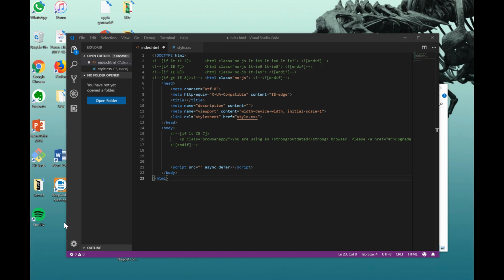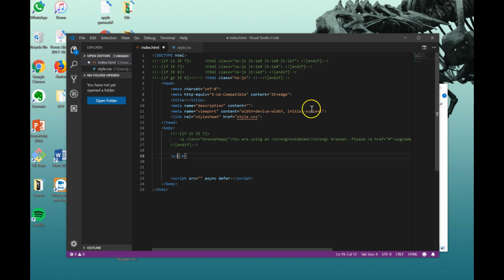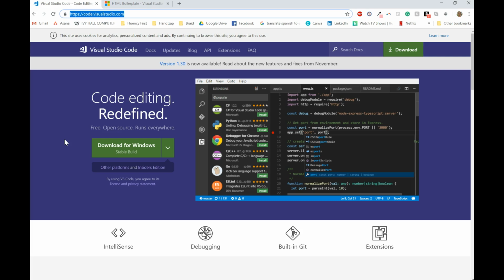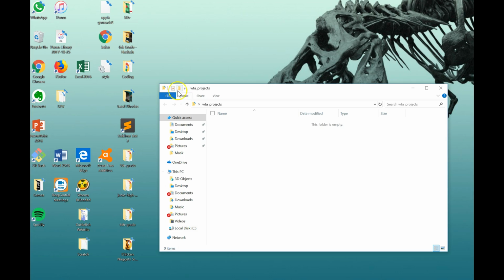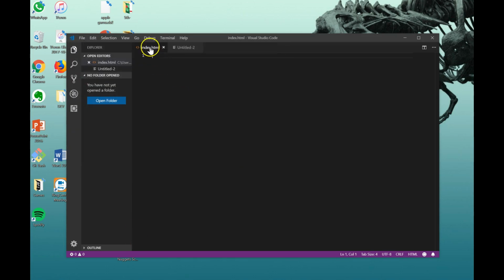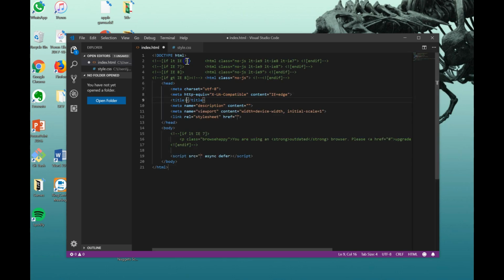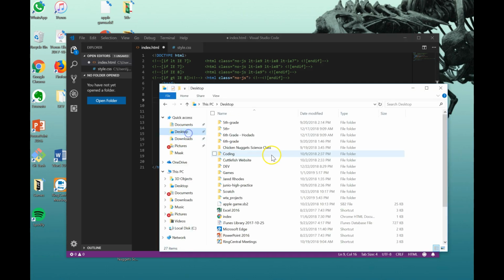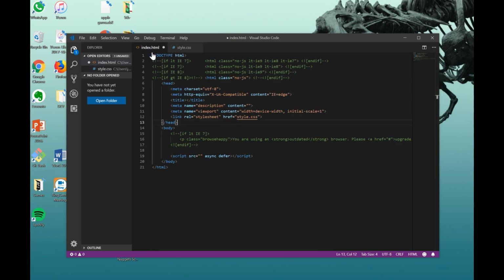Text Editors and How To Use Them